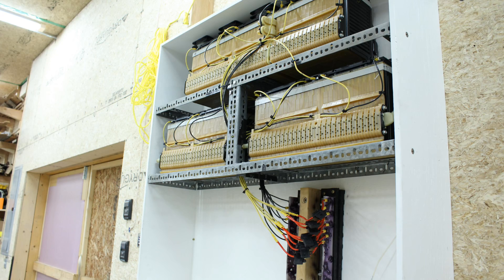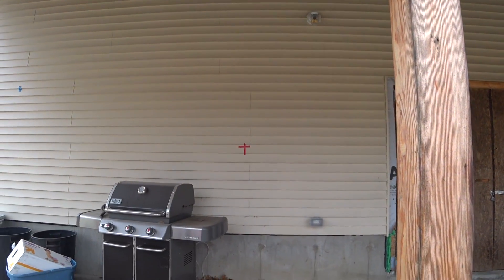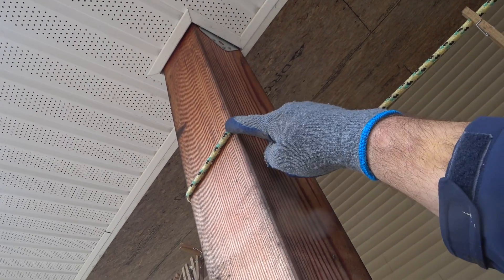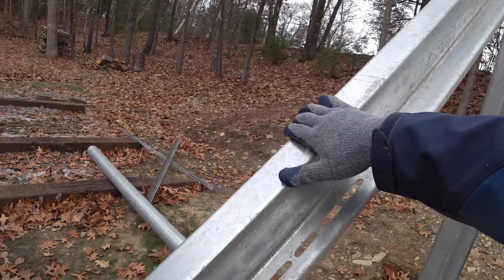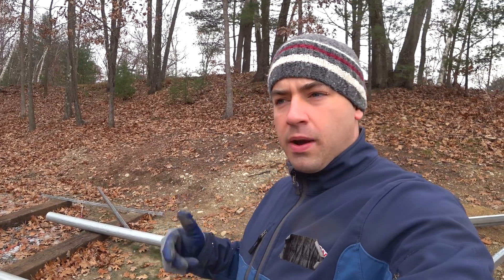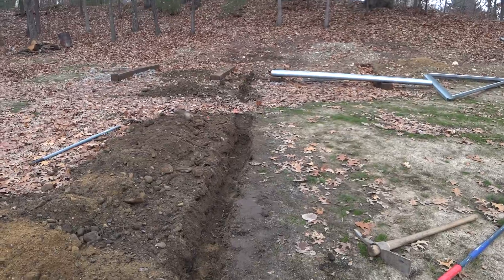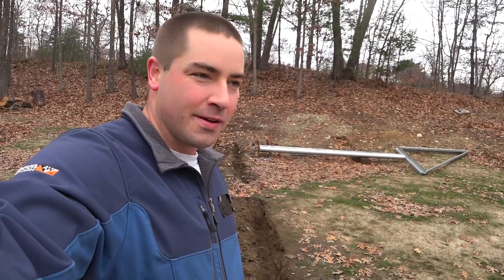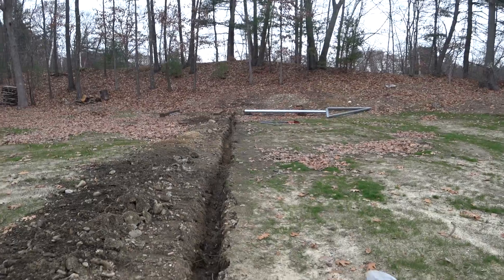Protect Your Solar Wires by Burying in Trench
I'm continuing my build of a Solar off-grid system.  In this video I dig a trench for my solar wires.  They need to get from the ground mount in the back yard, to my garage where the solar charge controller will be located.

I first dig the trench using a pick-ax and shovel.  The ground is frozen on the top, so the pick-ax is needed to get through it.

The conduit is SCH 40 PVC, one inch diameter.  Every joint is glued.  At each end I'm using a shallow sweep 90° elbow.

I'm then using sand to coat around the conduit before back fill.  The sand prevents sharp rocks from damaging the conduit.

String Line
Landscaping paint